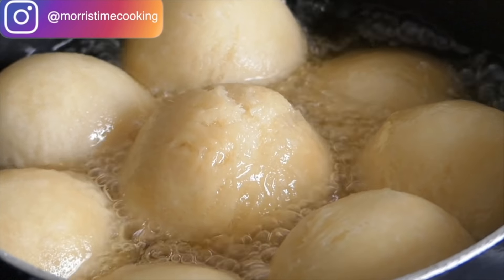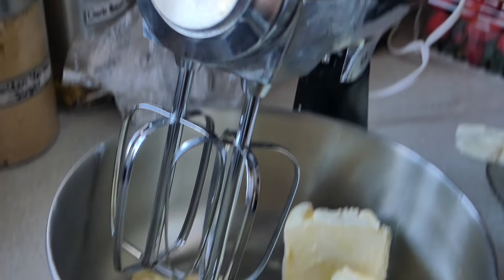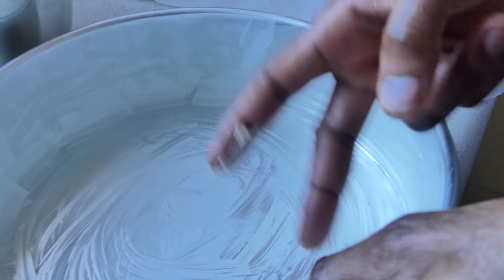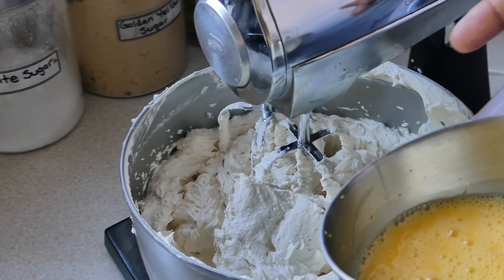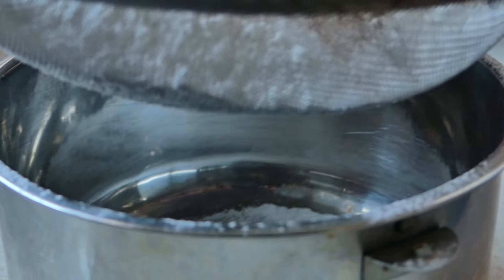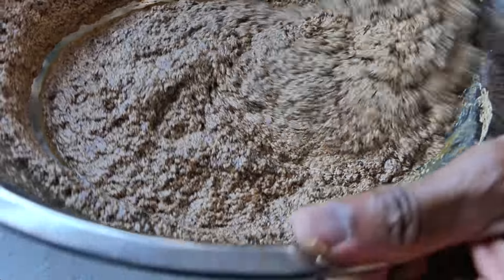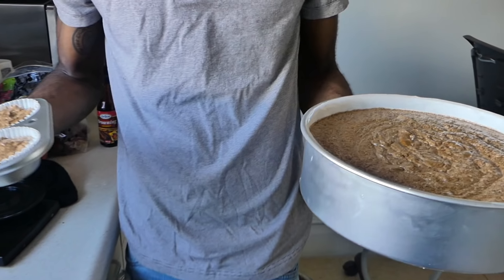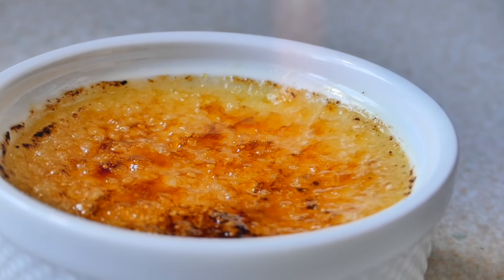How To Make Jamaican Black Christmas Rum Fruit Wedding Cake | Lesson #80 | Morris Time Cooking